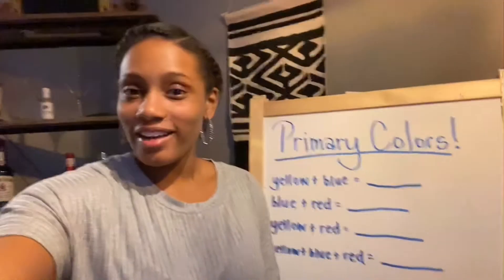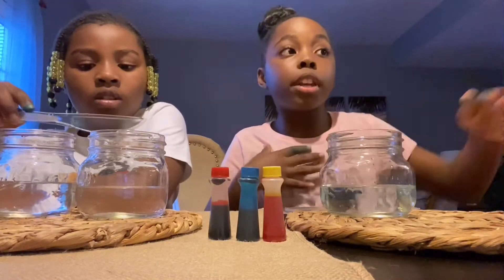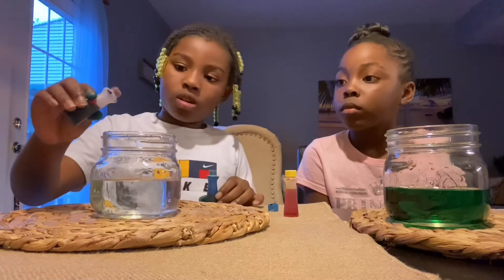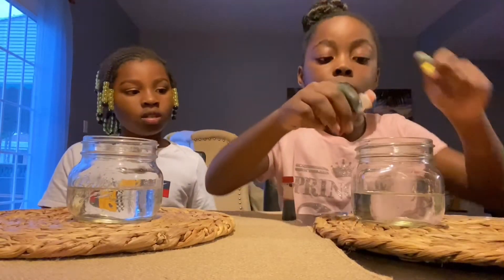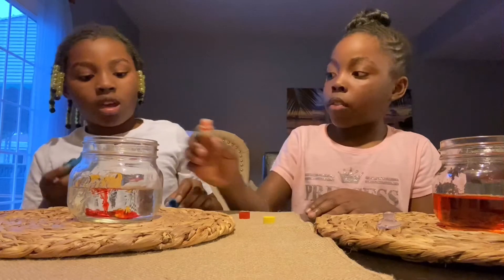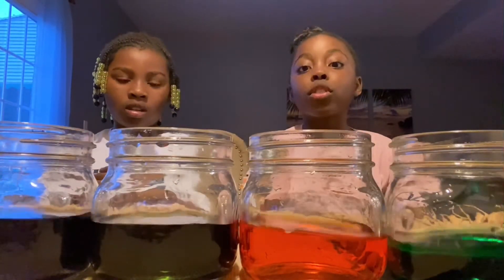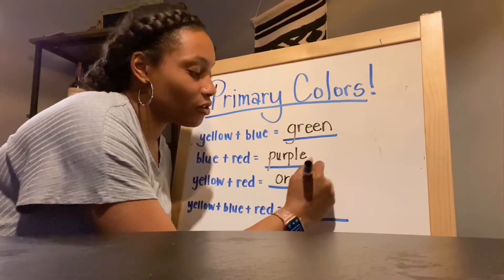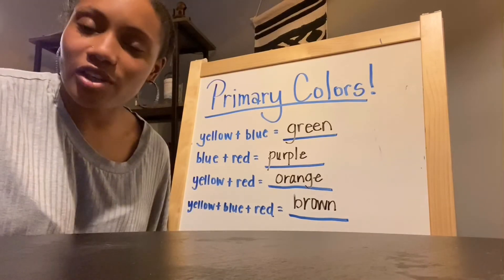SCIENCE EXPERIMENT- Primary Colors!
There are 3 primary colors; red, yellow, and blue! When you mix the primary colors together you get new colors! Watch to see what colors we get when we mix the primary colors! All colors come from the primary colors. Experiment at home to see what colors you can make! 😊

MATERIALS:
-Clear Jar
-Water
-Red, Blue, and Yellow Food Coloring
-Utensil to mix colors